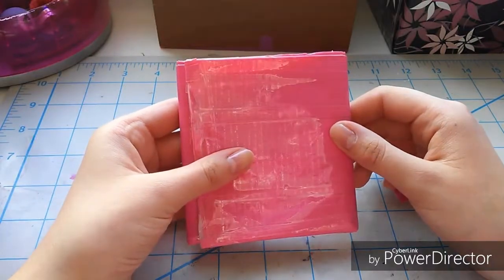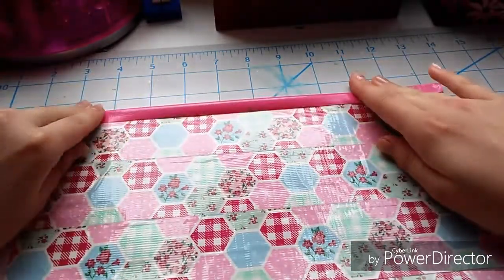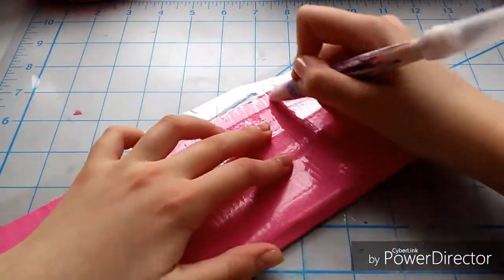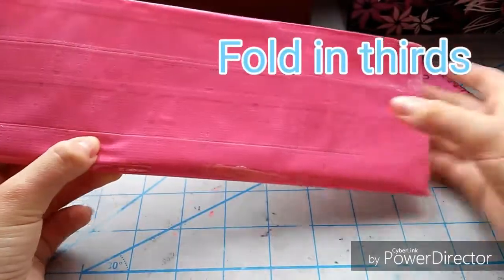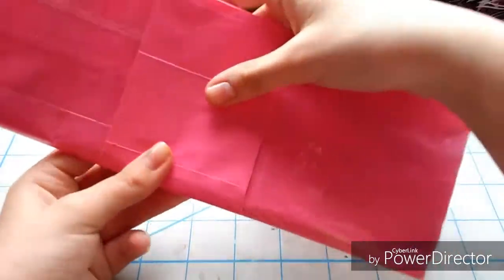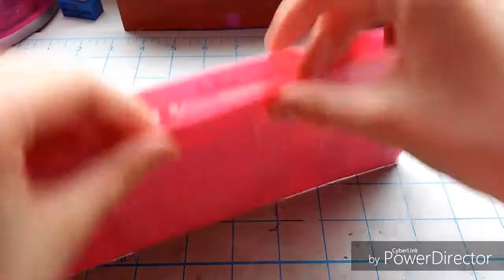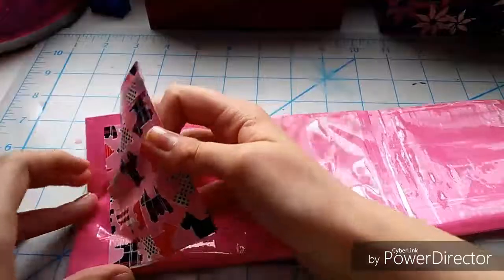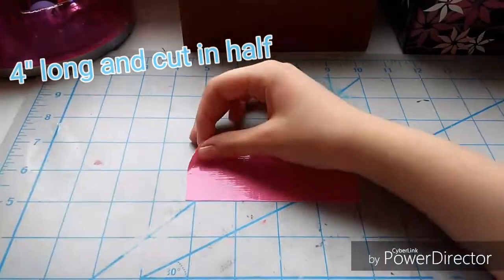How to make a tri fold wallet out of duct tape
Hey guys! I'm Pinkaboo s, and today I'll be showing you how to make a tri-fold wallet out of duct tape! A super fun and slightly challenging craft that you can use as a gift or for yourself!